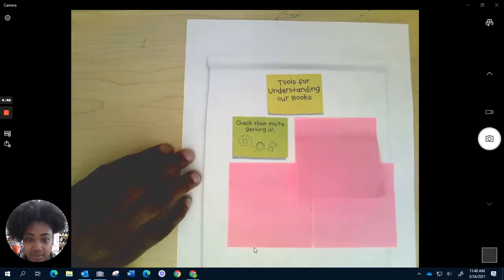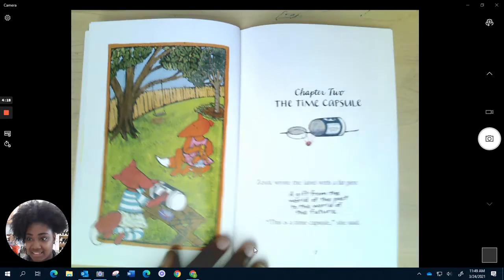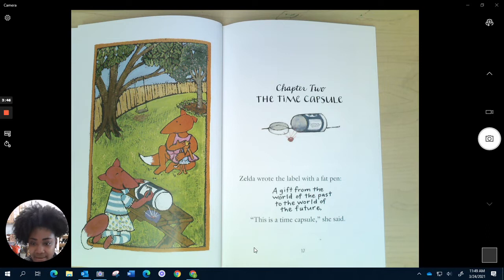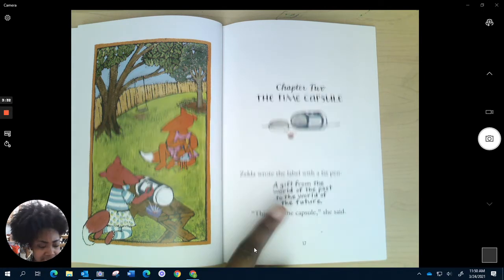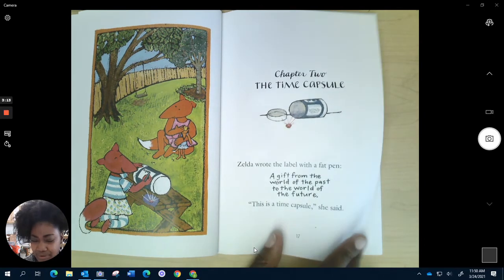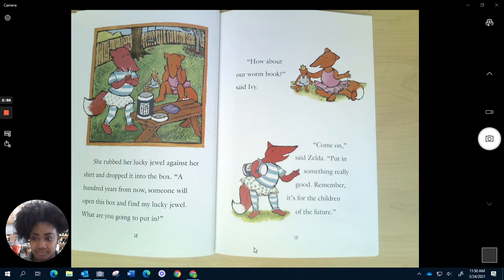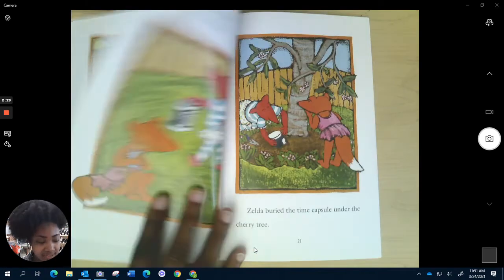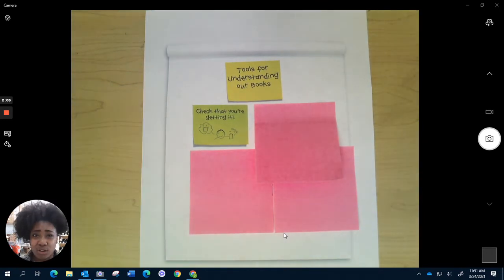Readers Work to Understand